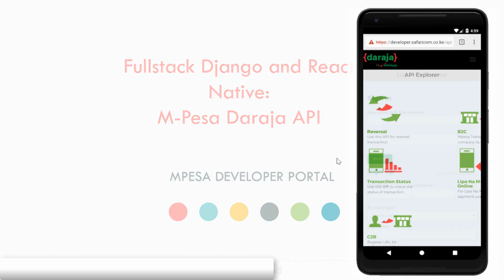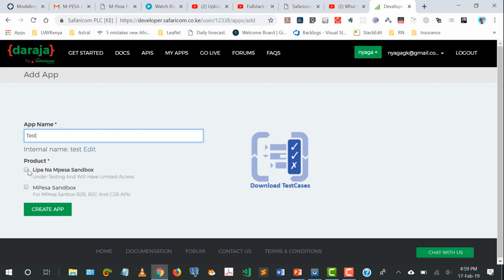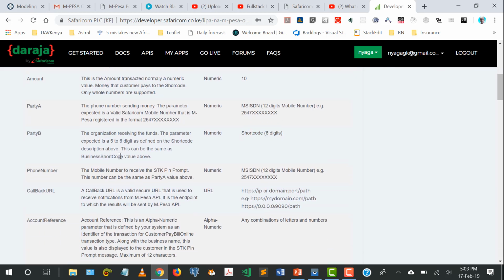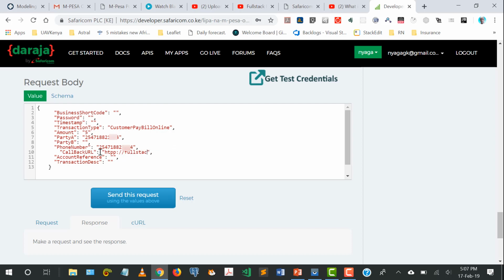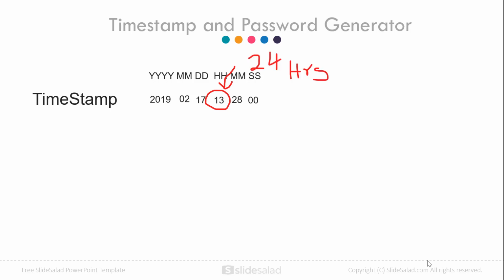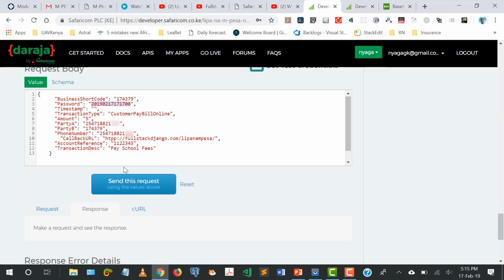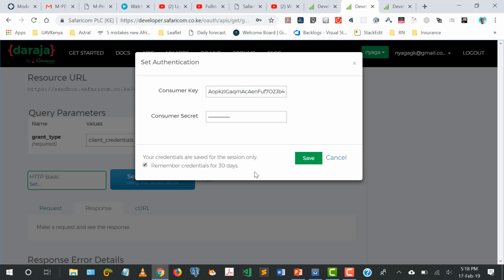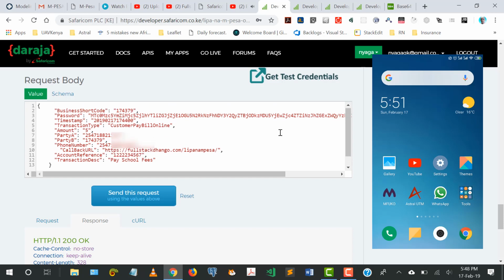Fullstack Django and React Native: Mpesa Daraja API tutorial 2 - Mpesa Developer Portal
In this video we are exploring the Mpesa daraja developer portal and creating an app, getting credentials as well as initiating a Lipa Na Mpesa Transaction.